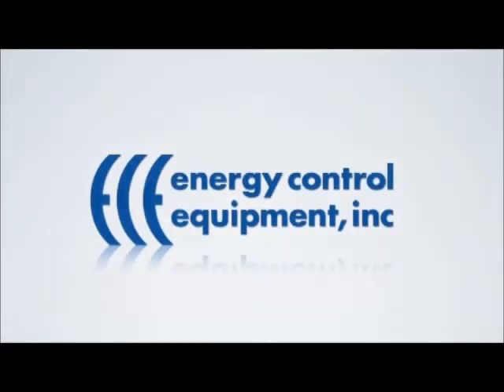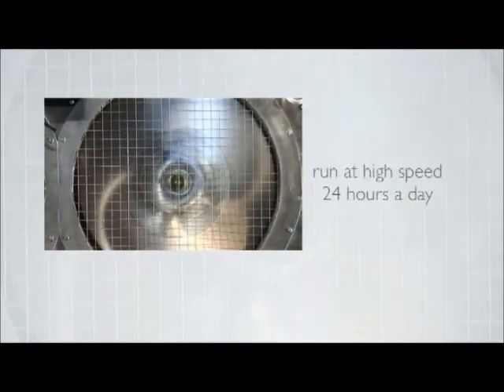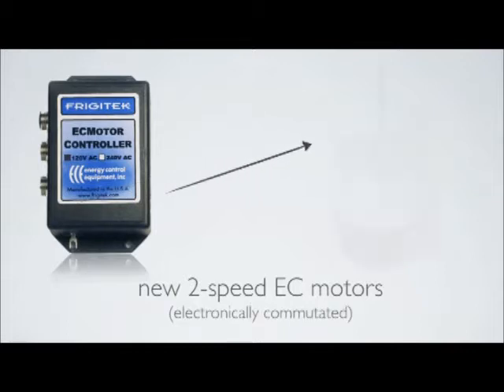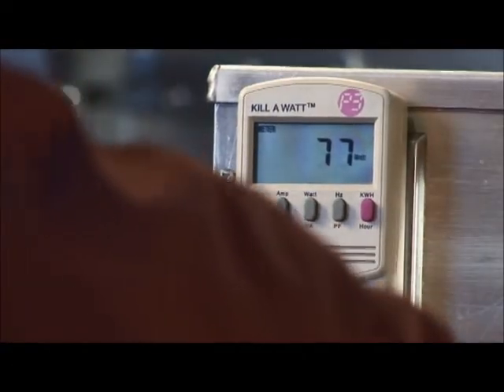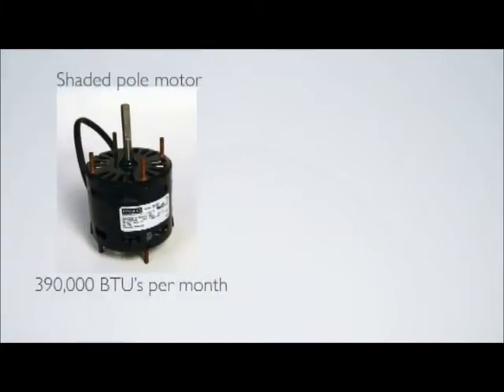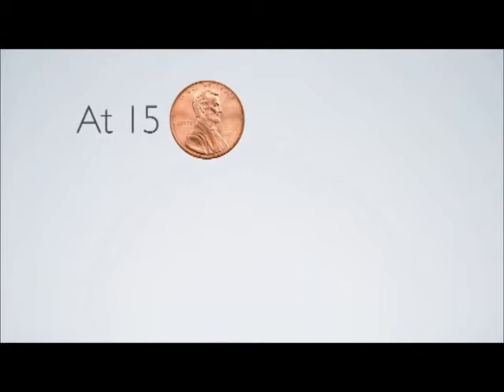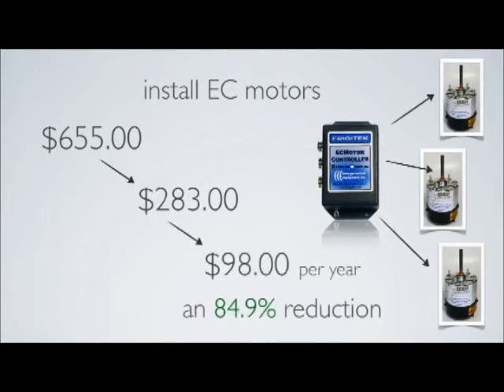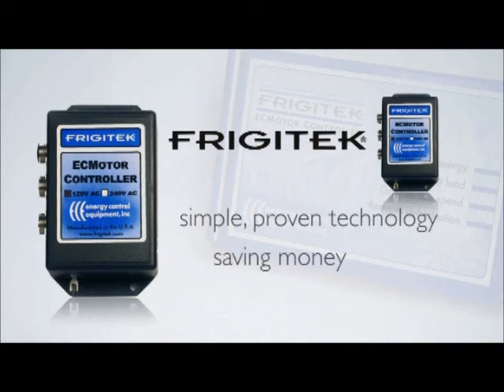Frigitek Refrigerator Motor Controller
Orion Energy Systems of Southern California is a provider of Frigitek. Frigitek is an energy saving solution for users of small to large refrigeration facilities.  for more information.